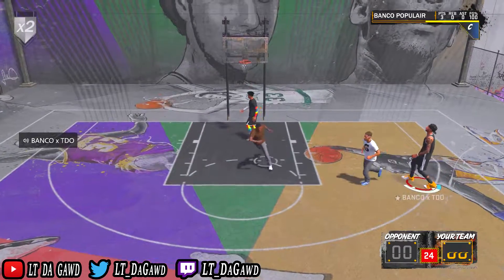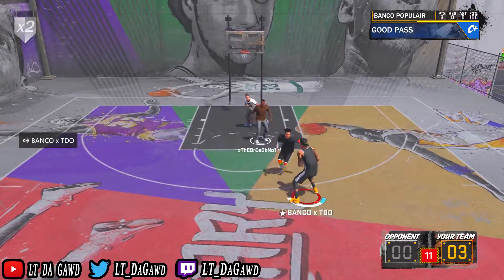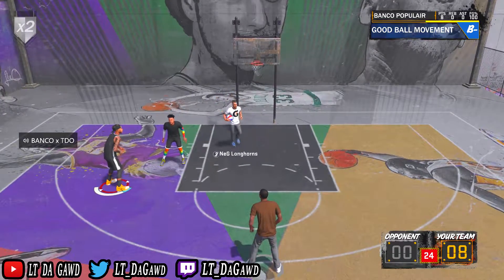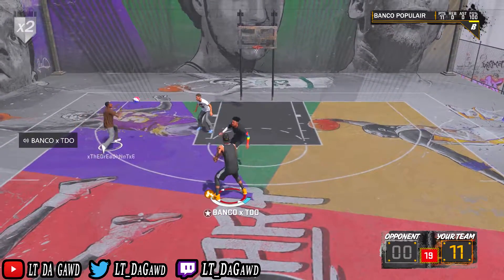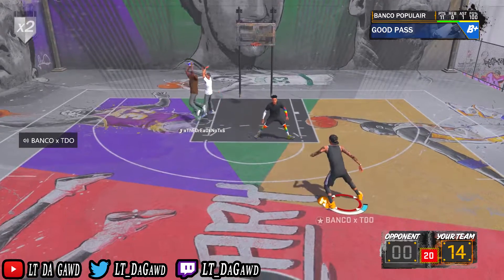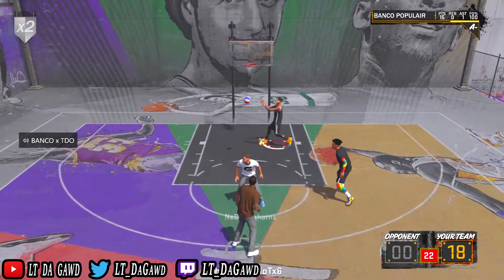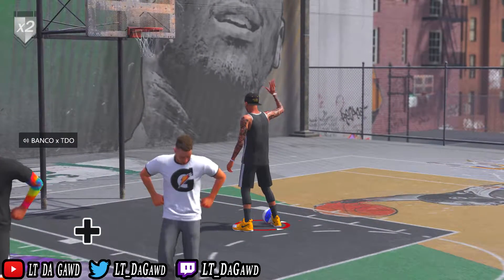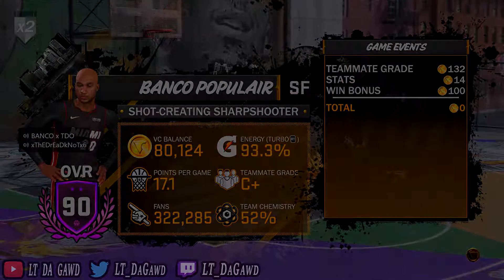A 6'10" DEMIGOD?! | NEW DEMI GOD GLITCH | HOW TO MAKE A DEMIGOD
XBL GamerTag:
o LT DA GAWD o

Have any suggestions or thoughts? PM me or comment it below.

- DA GAWD